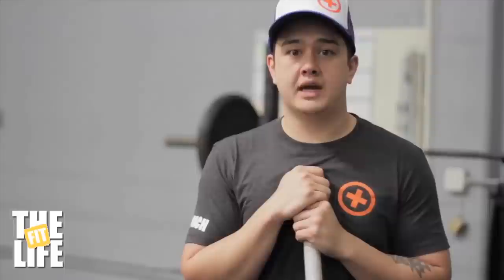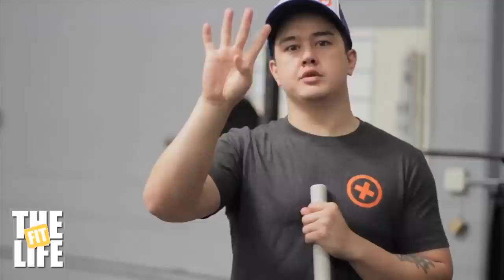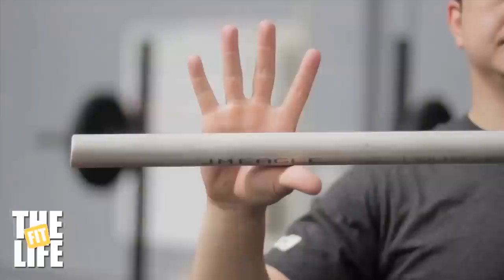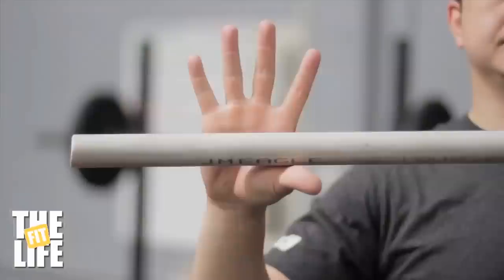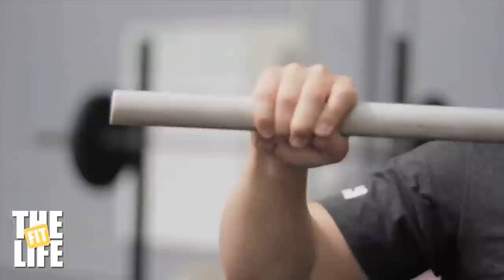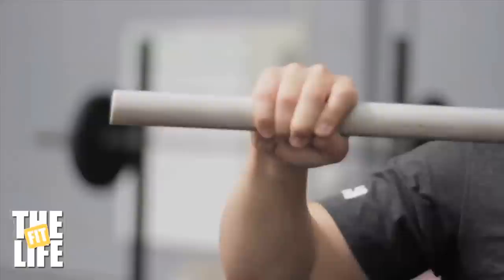The Fit Life: Weight Lifting Thursdays, Hook Grip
The Fit Life by CrossFit Irvine presents Weight Lifting Thursdays: Hook Grip

What is the Hook Grip? Peter Pan isn't the only one dealing with the Hook.  One of the foundations to Olympic Style Lifting is the Grip, the Hook grip.
- It's a stronger grip style
- It allows for a smooth transition to an open palm platform
- What Harley Davidson is to Motorcycles, the Hook grip is to Olympic Style weightlifting

Join the Fit Life every Thursday as we release videos on all things Olympic Weightlifting.
Progressions, Supplemental lifts, Competitions, and Coaching. Have Questions? Want to see something explained?

Need help with your lifting? Then check back every Thursday!
Also check out Mobility Mondays.